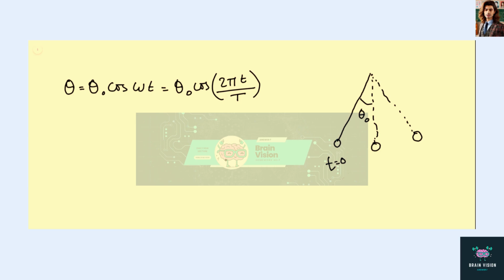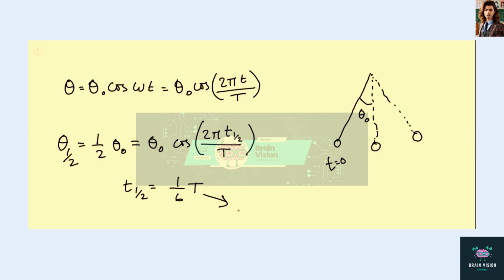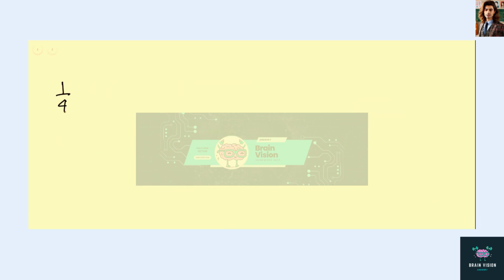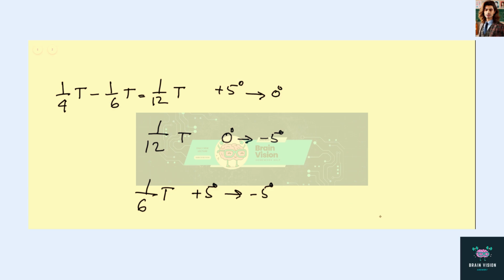A simple pendulum oscillates with an amplitude of 10.0 . What fraction of the time does it spend be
A simple pendulum oscillates with an amplitude of 10.0 . What fraction of the time does it spend between and ? Assume SHM.